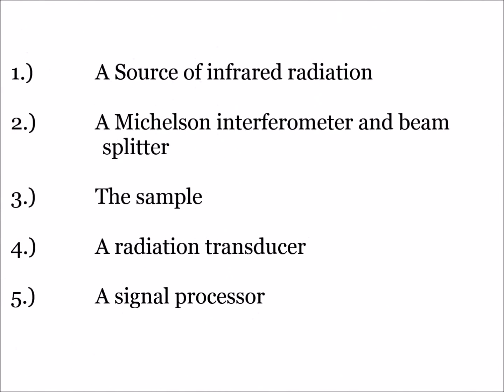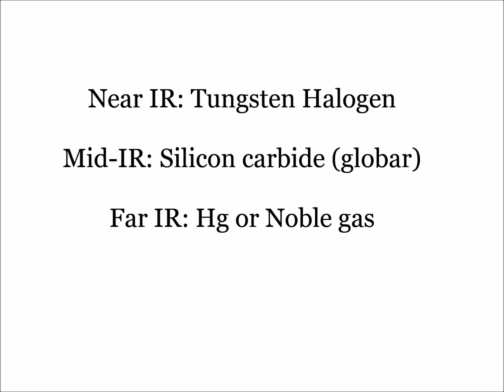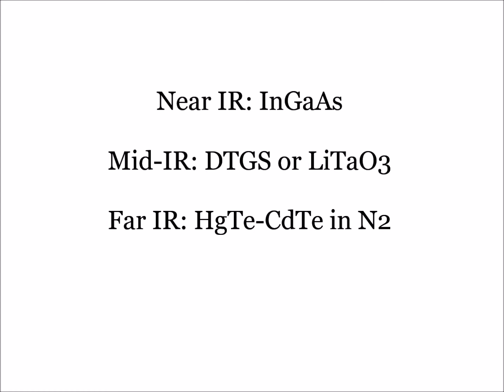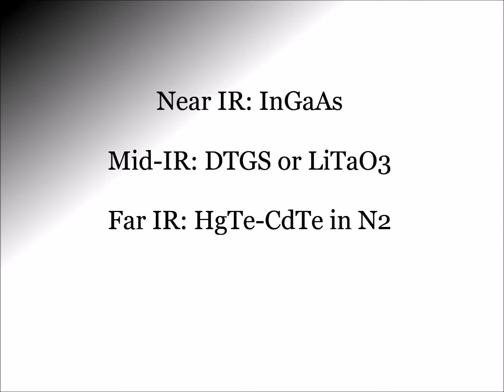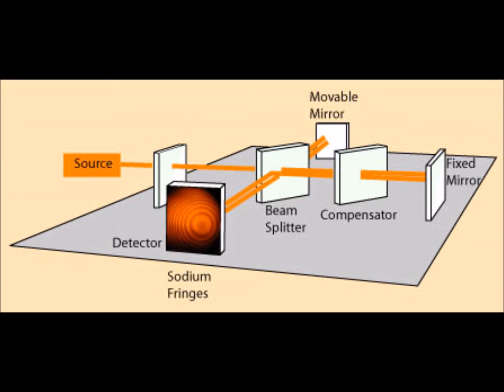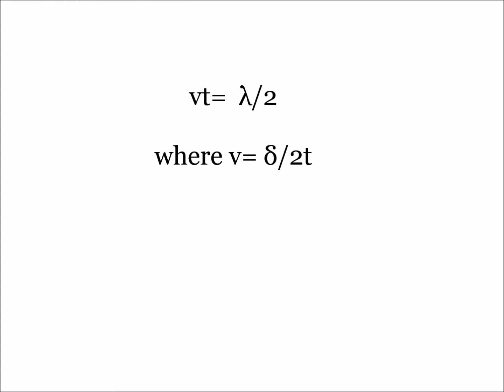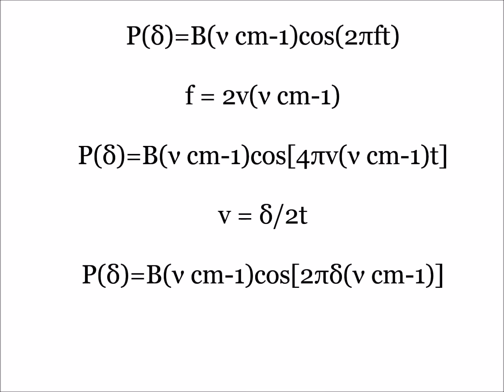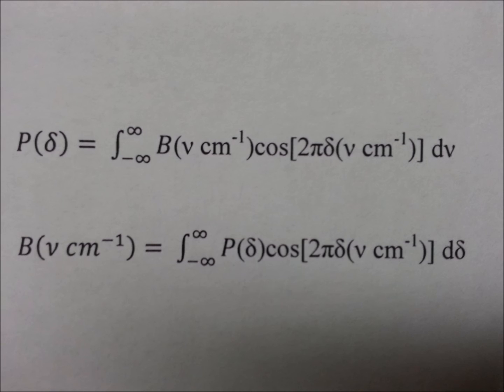Fourier Transform Infrared Spectroscopy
A junky video describing some of the theory of Fourier transform spectroscopy. Replete with poor audio and bad voice-overs. Hopefully it provides some information to anyone interested.
For further information I would recommend Peter Griffiths' book entitled "Fourier Transform Infrared Spectroscopy"